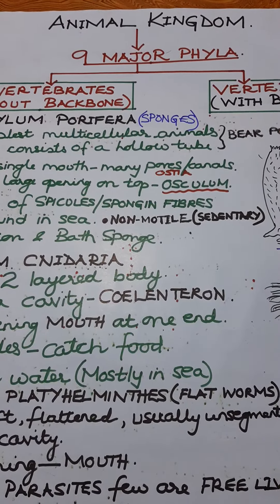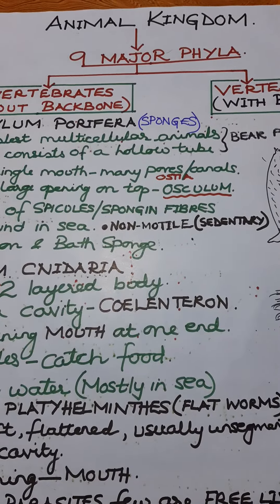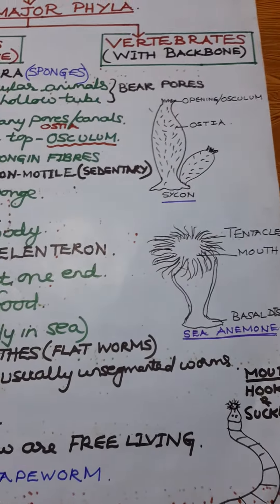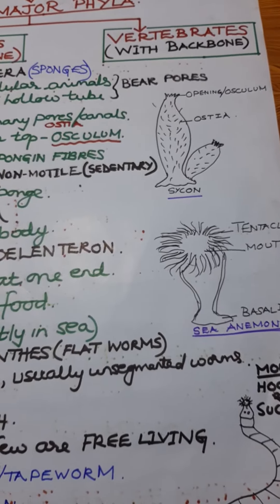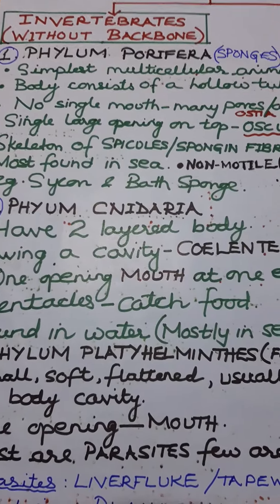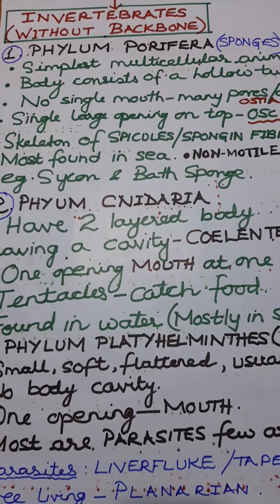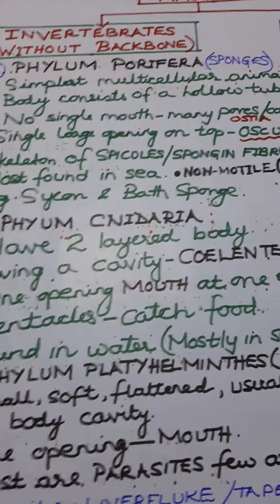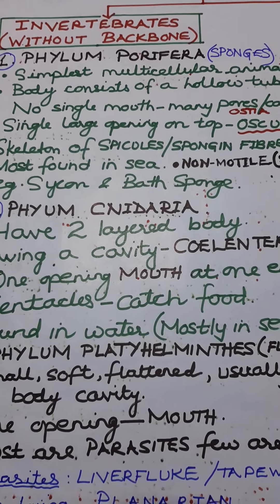3 July 2020